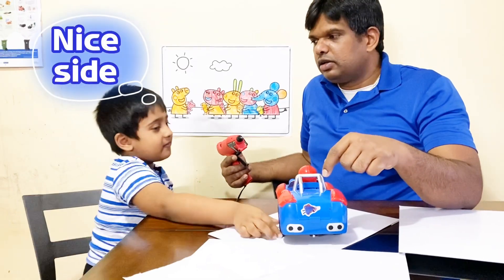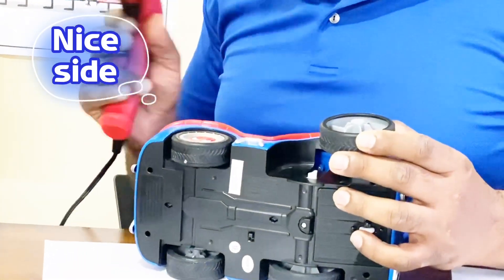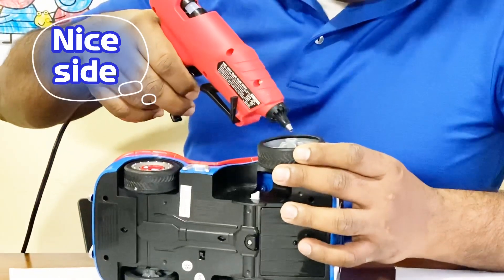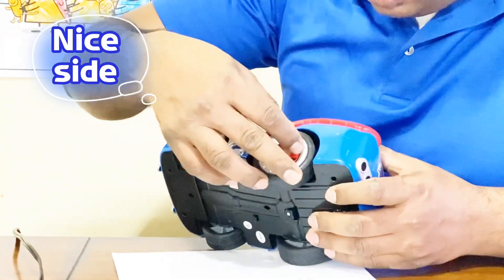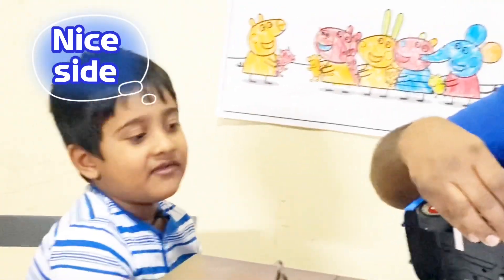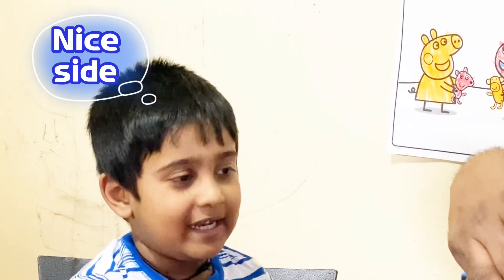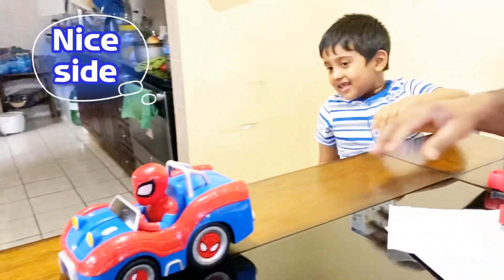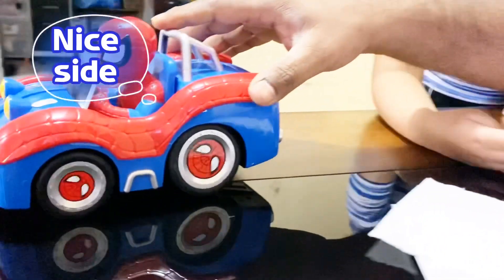How to fix toys car wheel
Roshan Fix the toys car with dad